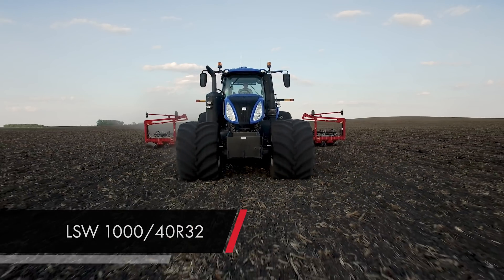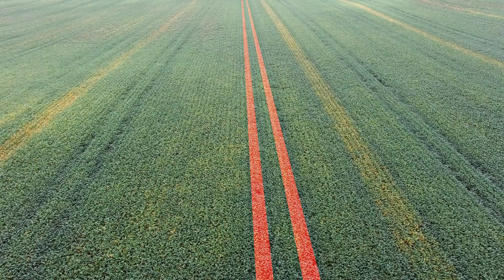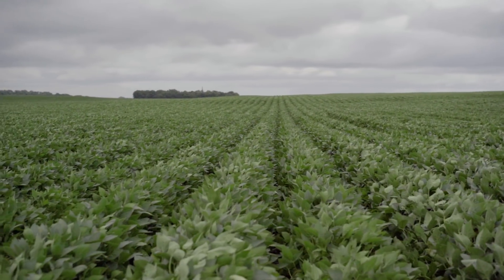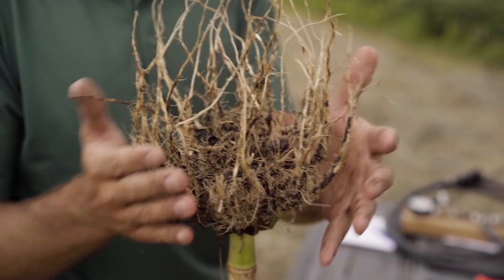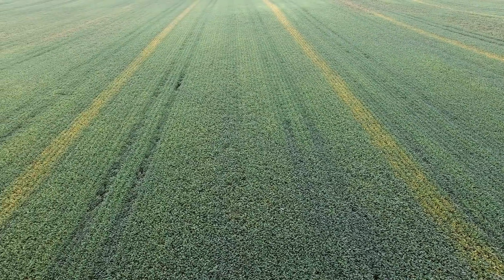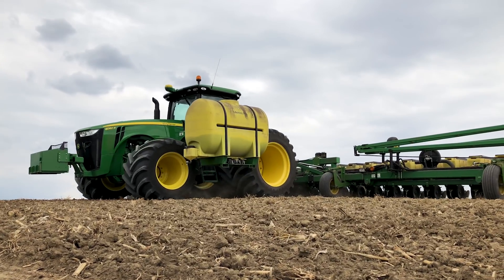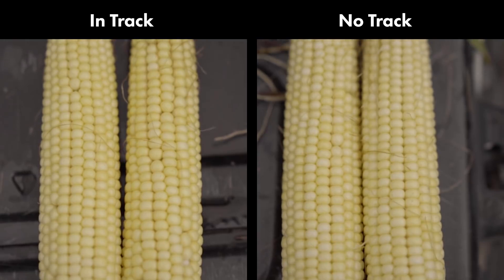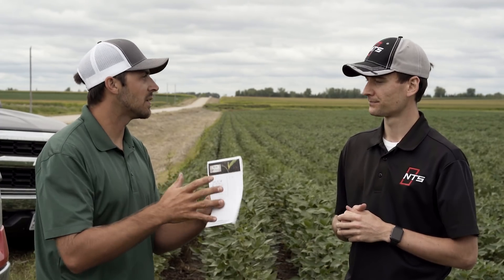Planting in the Tracks of Goodyear LSWs - A Yield Crusher or Inflator?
We tested 2 different tractors with 2 different tire setups to see what happens when you plant corn and soybeans into a Goodyear LSW tire track. See the effect of these tires on soil compaction, final stand establishment, plant and root development, and yield.

Research in Collaboration with AgRevival, Inc.

Shop the largest inventory of new and used tractor tires and wheels in the Upper Midwest